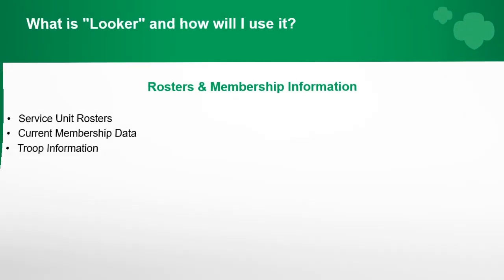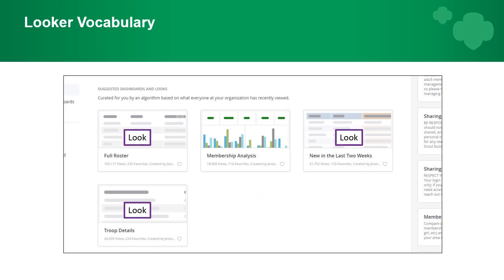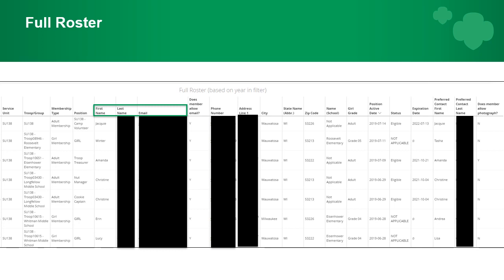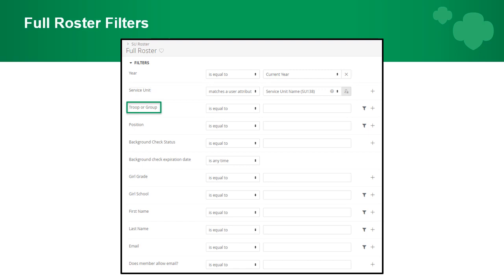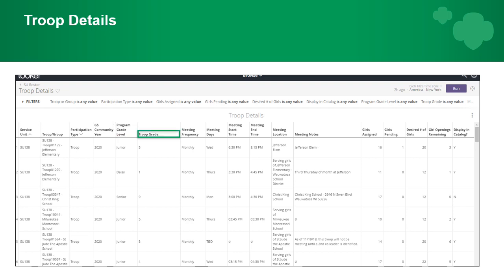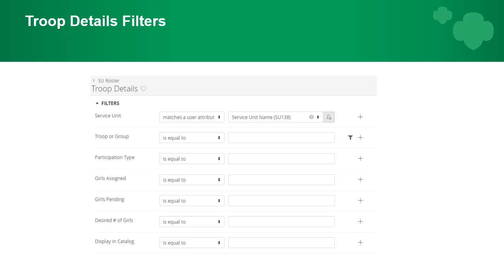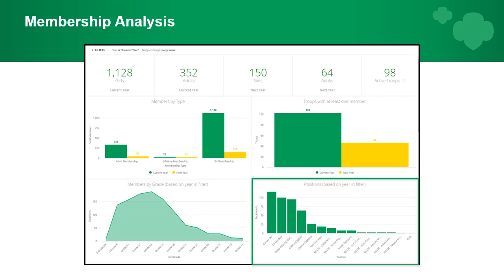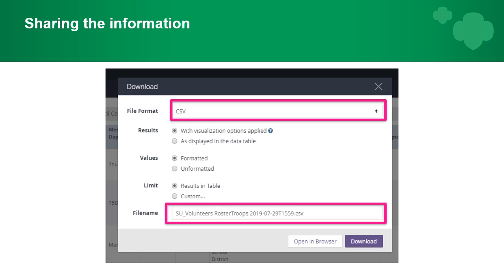Service Unit Leader Looker Training 2019